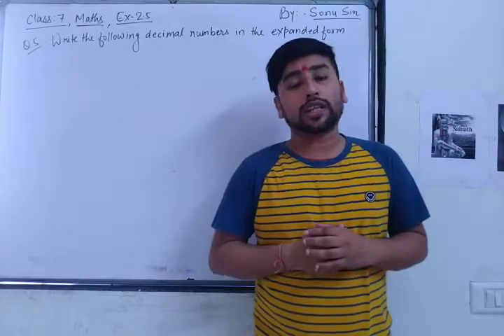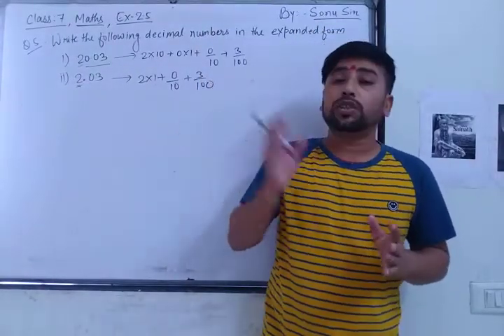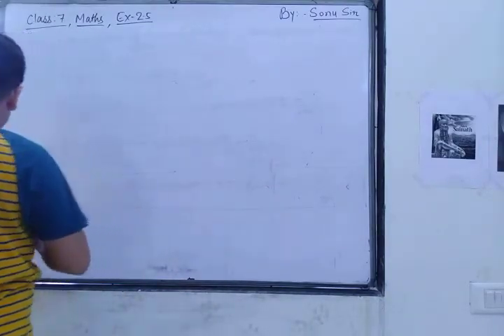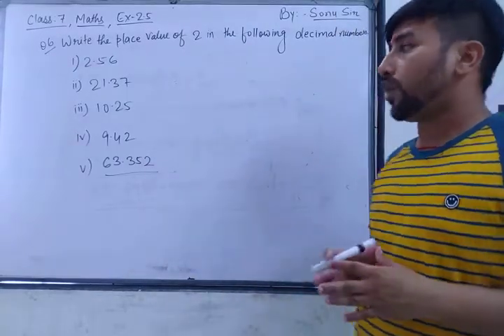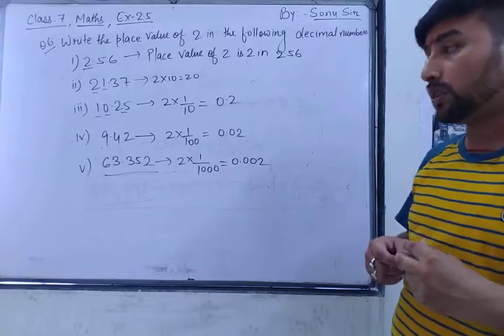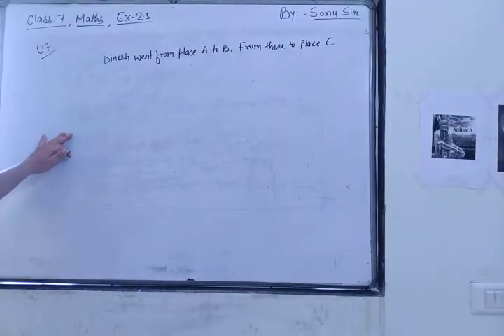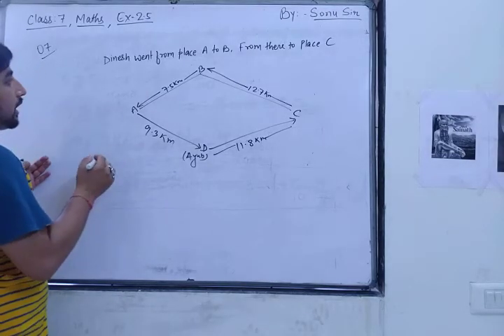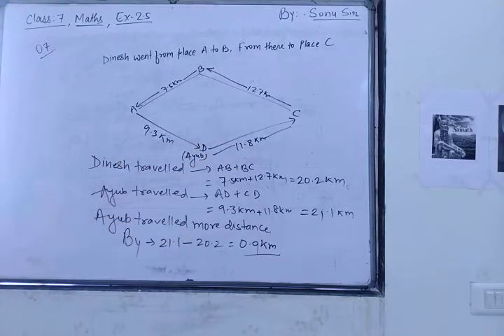Class 7 , Maths , Exercise 2.5 Question No. 5 , 6 and 7 By Sonu Sir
Question 5:
Write the following decimal numbers in the expanded form:
(iv) 2.034
ANSWER:
(i) 20.03
(ii) 2.03
(iii) 200.03
(iv) 2.034
Page No 48:
Question 6:
Write the place value of 2 in the following decimal numbers:
(iv) 9.42 (v) 63.352
ANSWER:
(i) 2.56
Ones
(ii) 21.37
Tens
(iii) 10.25
Tenths
(iv) 9.42
Hundredths
(v) 63.352
Thousandths
Page No 48:
Question 7:
Dinesh went from place A to place B and from there to place C. A is 7.5 km from B and B is 12.7 km from C. Ayub went from place A to place D and from there to place C. D is 9.3 km from A and C is 11.8 km from D. Who travelled more and by how much?

ANSWER:
Distance travelled by Dinesh = AB + BC = (7.5 + 12.7) km

Therefore, Dinesh travelled 20.2 km.
Distance travelled by Ayub = AD + DC = (9.3 + 11.8) km

Therefore, Ayub travelled 21.1 km.
Hence, Ayub travelled more distance.
Difference = (21.1 − 20.2) km

Therefore, Ayub travelled 0.9 km more than Dinesh.